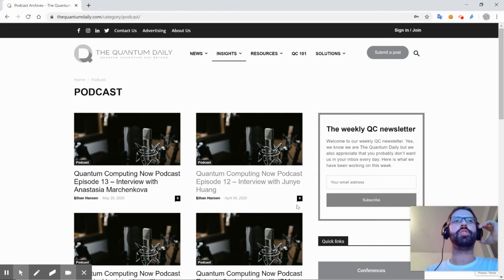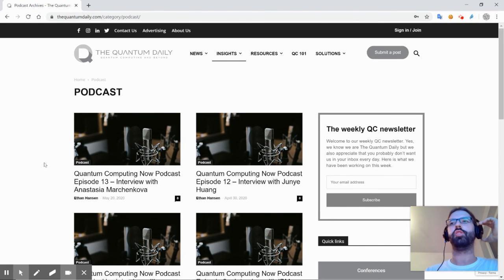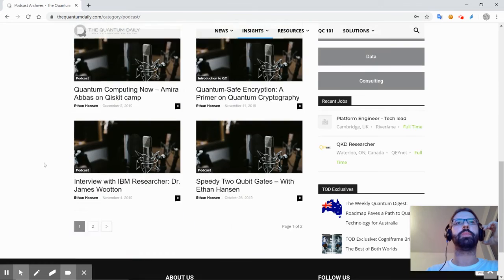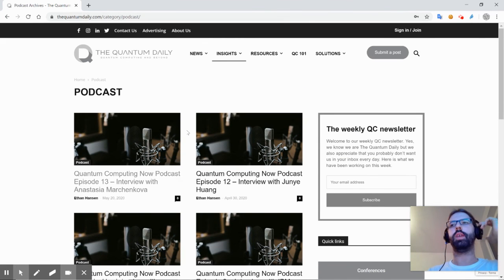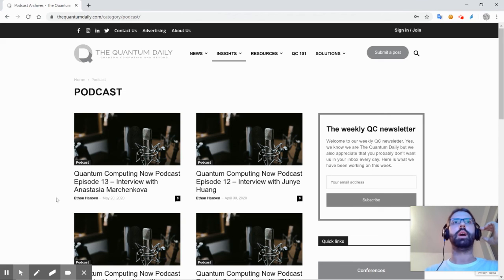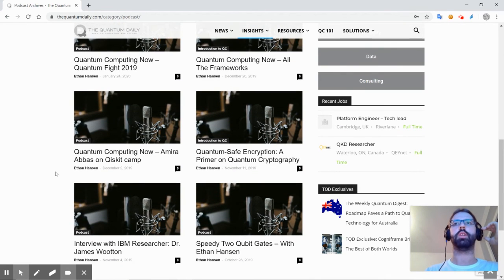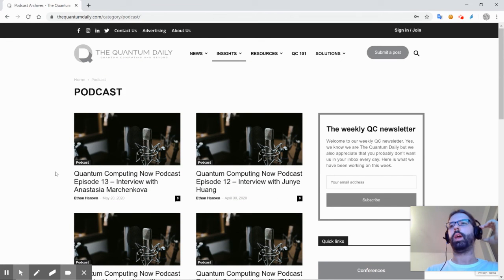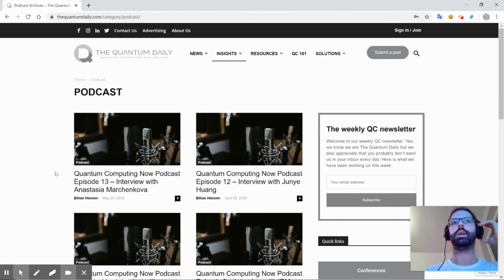No Intuition This Time!